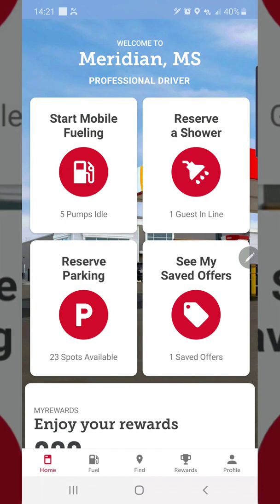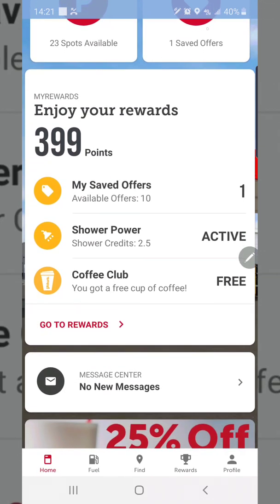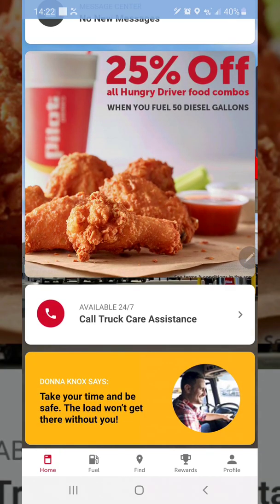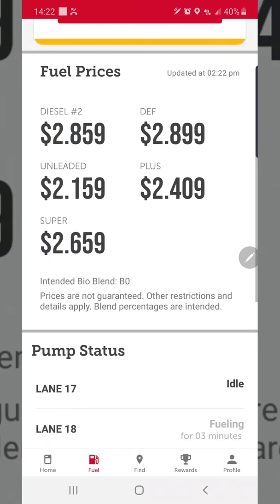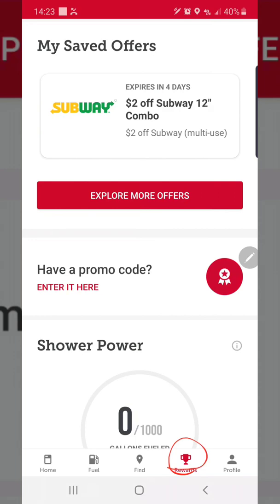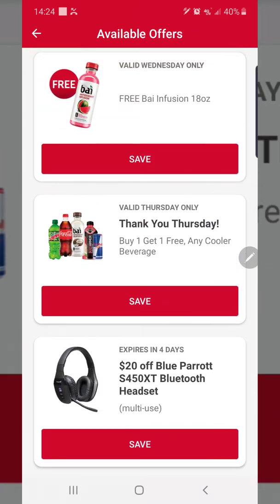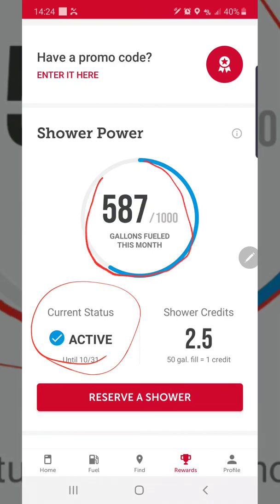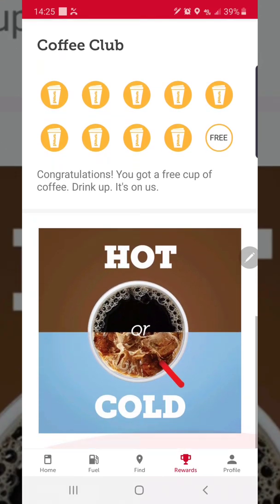Pilot & flying J app.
How to use the pilot flying J app.